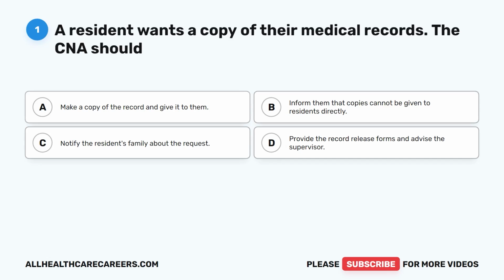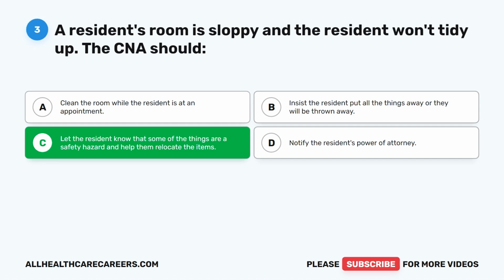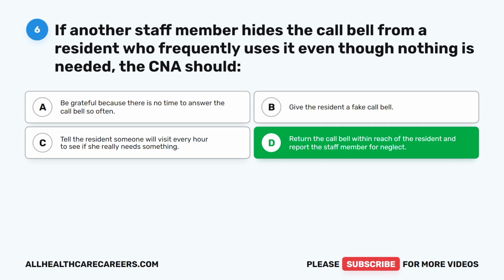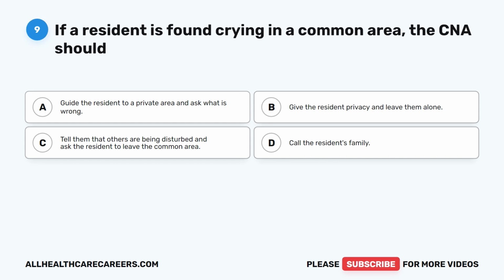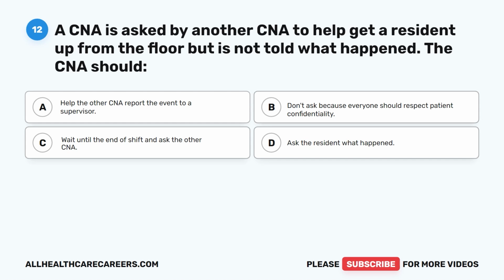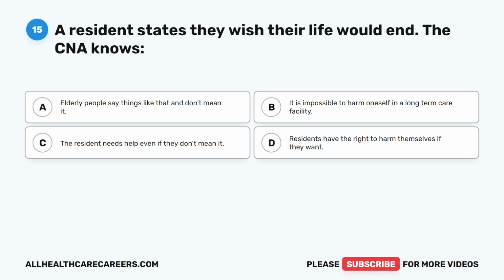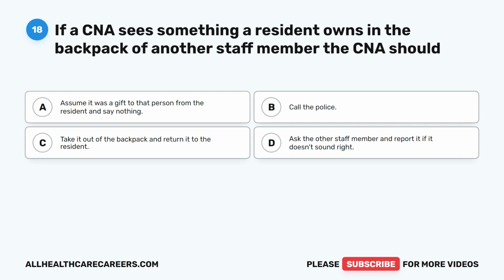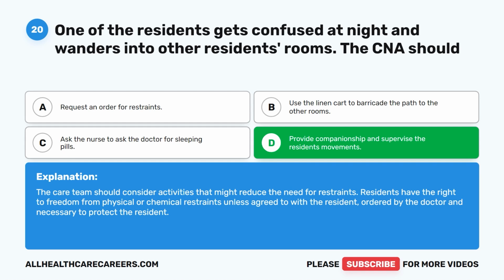CNA Practice Test for Client Rights 2024 (20 Questions with Explained Answers)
Welcome to the Client Rights Practice Test. Residents are entitled to privacy, safety, and freedom from abuse or neglect. Violation of these rights or failure to protect them is a criminal offense with possibly severe consequences. The questions are based on the categories that are included in the exam. Topics covered in this practice test include the following:
The Resident’s Bill of Rights
Right to privacy for residents
Understanding the use of restraints
Examples of abuse and neglect
Sexuality in the elderly
Scenarios involving resident rights